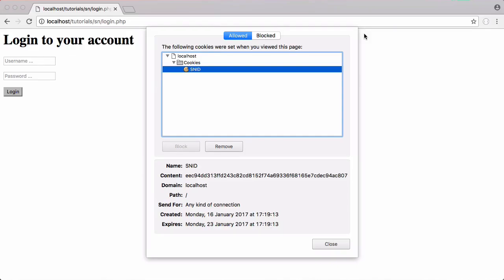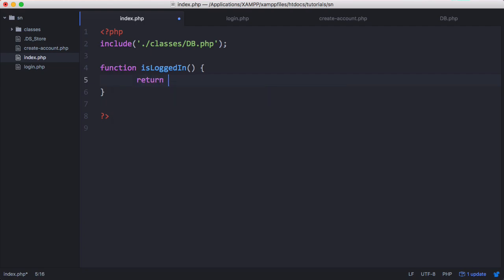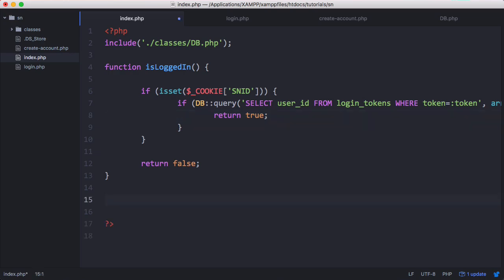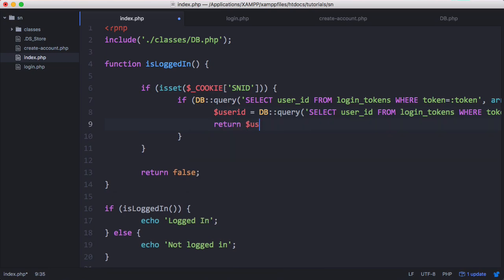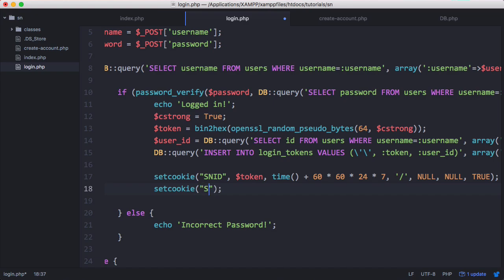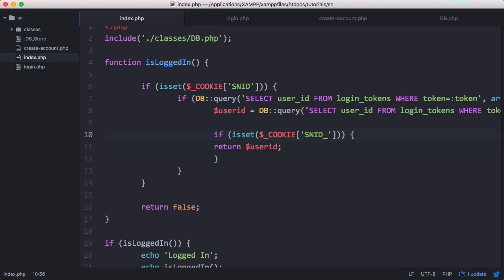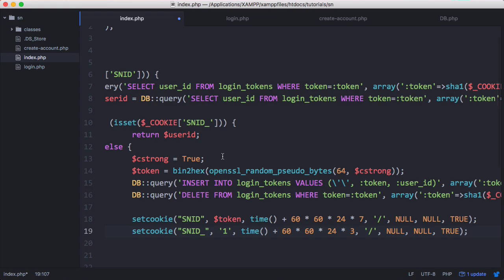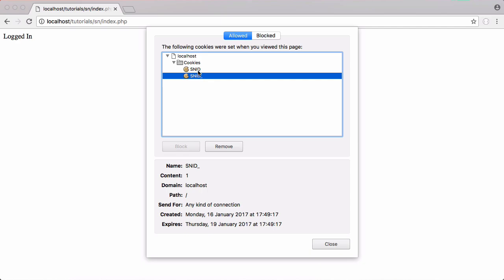New Social Network - Part 6 - Token Swap & Email Check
This means that the user can remain logged in indefinitely.

We'll also be adding additional validation to the registration form to ensure duplicate email addresses are avoided.